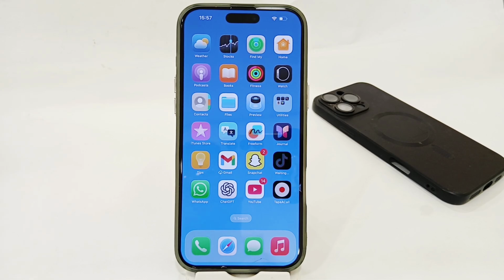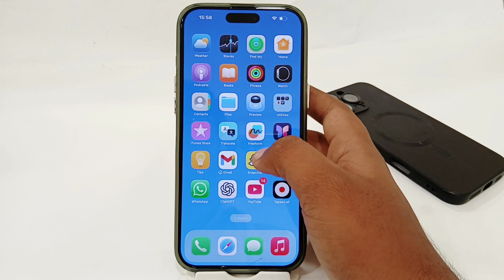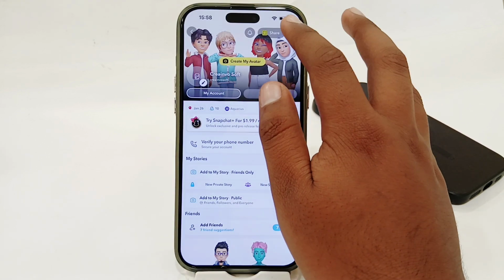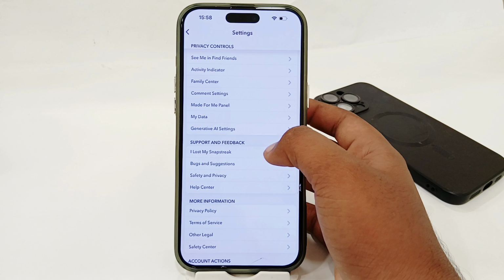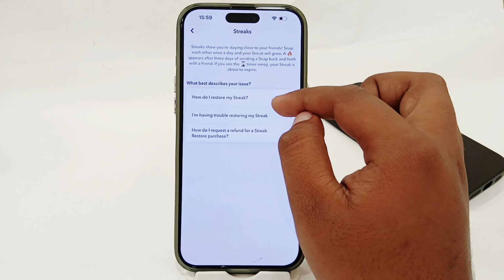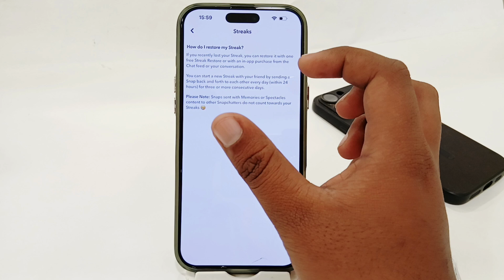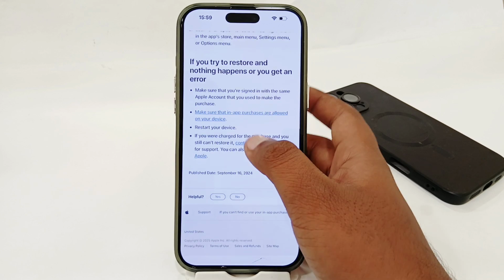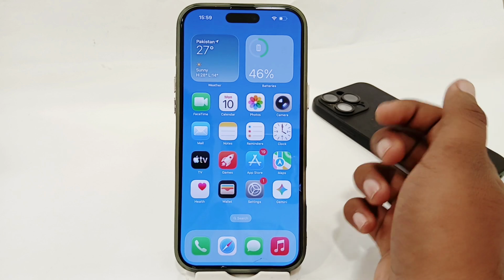How to Recover a Snapchat Streak Without Paying (Free Method)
Did you just lose a valuable Snapchat Streak and the app is asking you to pay to restore it? Don't pull out your wallet just yet! In this video, I'll show you the official, free method Snapchat provides to recover a lost streak and explain why it's your best and only real option.

There are many myths and "hacks" online, but this is the method that actually works and is supported by Snapchat themselves. I'll also debunk the common scams you should avoid.

The key to a successful free recovery is acting fast and using the official Snapchat Support form correctly. I'll walk you through the exact process.